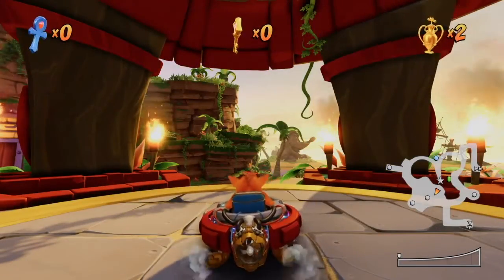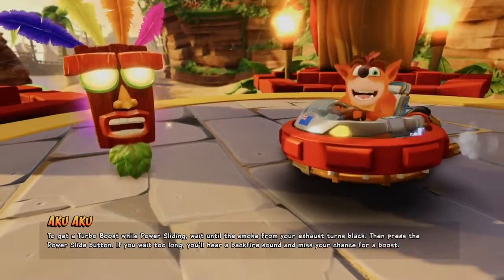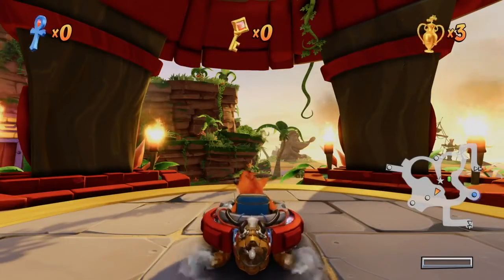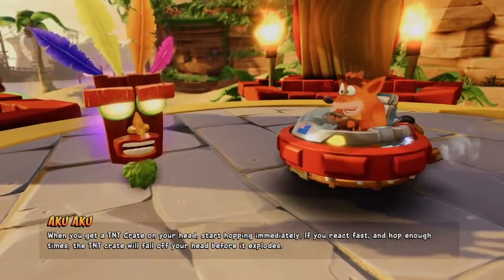Introductory Races (Day 1) - Crash Team Racing: Nitro-Fueled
Since this is my first time playing this game, I will be uploading a series of game content on my YouTube channel slowly so I can play more Xbox games before the spring semester for college is over.

If you want to view more 2022 NASCAR Cup Series playlist video content, click on this link here to view all my gameplay playlist

WhatiFRacing
RealRadman

Video Credits:  Joey Logano Wins @ LA Coliseum (Courtesy:  NASCAR on FOX) (Higher Octane Ft. Vans in Japan)

Thumbnail Photo Credits:  Crash Team Racing Nitro-Fueled Logo (crashbandicoot.com)